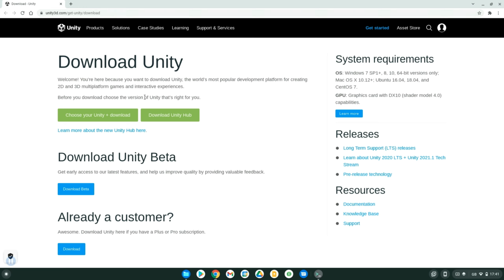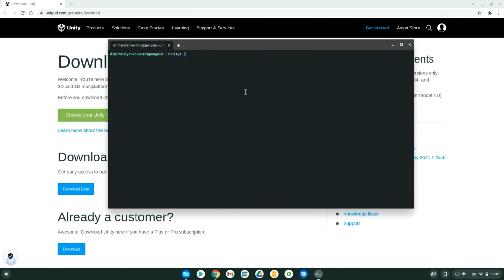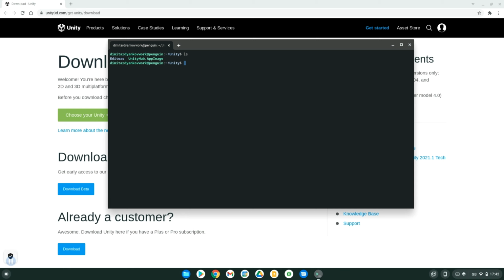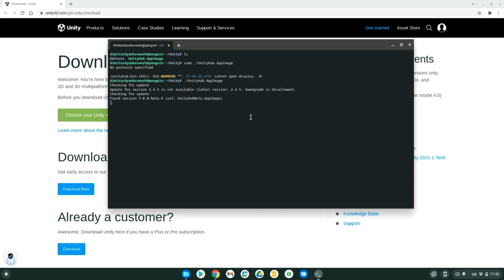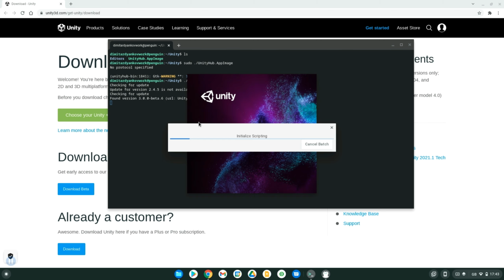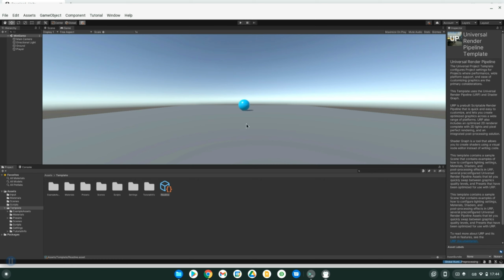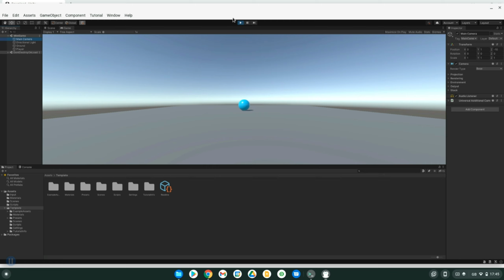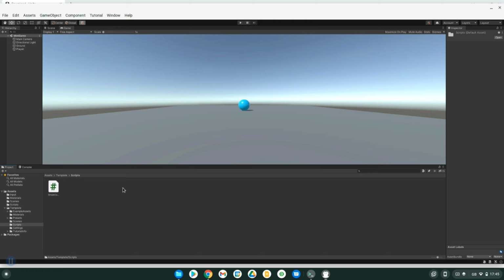How to install Unity3D (Unity Hub) on a Chromebook | Game Development on Chrome OS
Game development using Unity3D (Unity Hub) is absolutely possible on a Chromebook and it actually works really well!

🔗 Resources